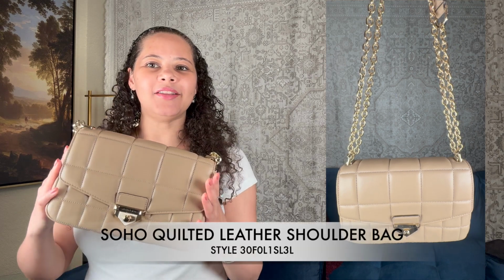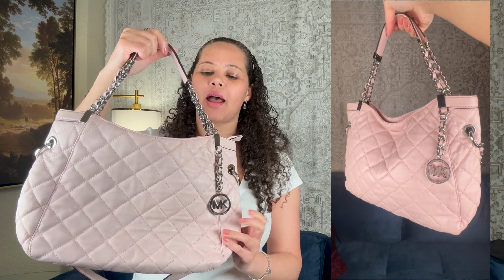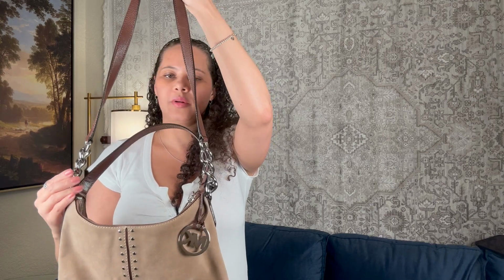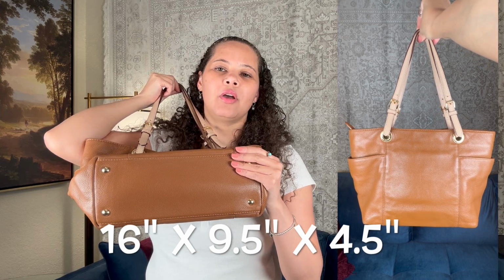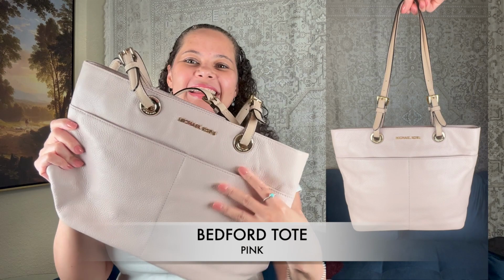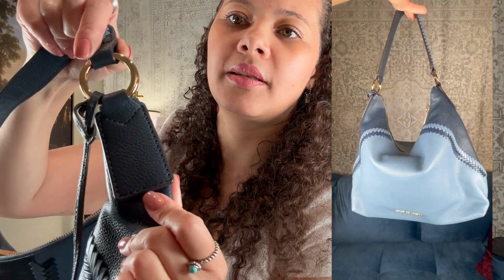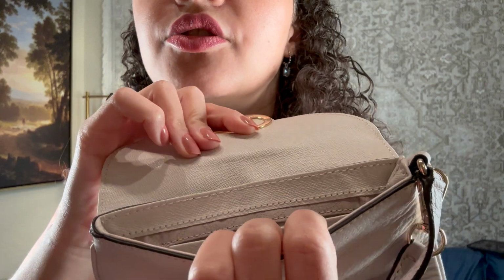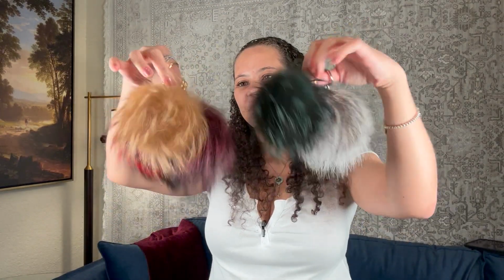Michael Kors Bags, My Michael Kors Handbag Collection Tour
My huge collection of Michael Kors handbags featuring 19 beautiful bags. Stay until the end of the video to also see my Michael Kors wallet, wristlets and fox fur pompoms!

*This video is NOT sponsored and I purchased ALL products shown myself.*

LINKS:

CHAPTERS:
00:00 Introduction
00:51 Crossbody Bags
00:54 Soho Bag
04:17 Ginny Bags
08:05 Susannah Bags
13:57 Astor Bag
17:18 Backpack
21:43 Tote Bags
37:27 Large Bags
41:54 Wristlets
44:48 Wallet
48:56 Pompoms
51:03 Conclusion